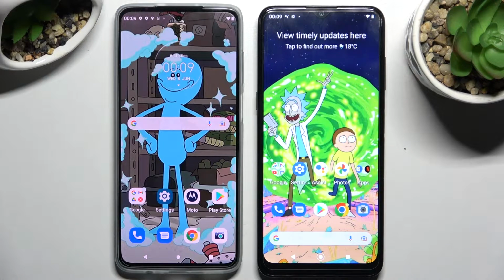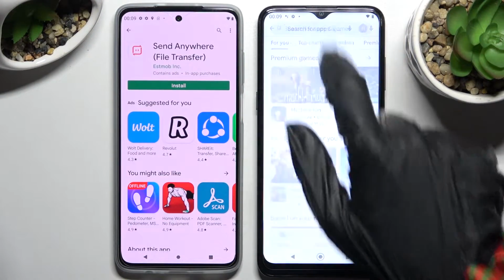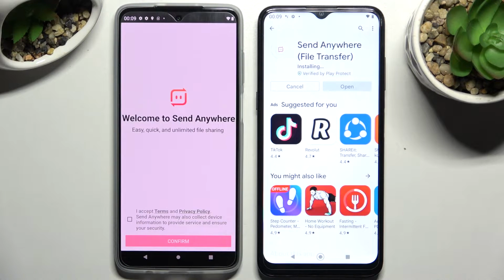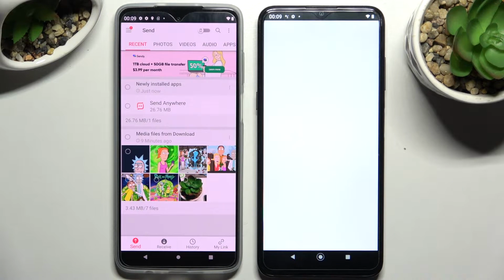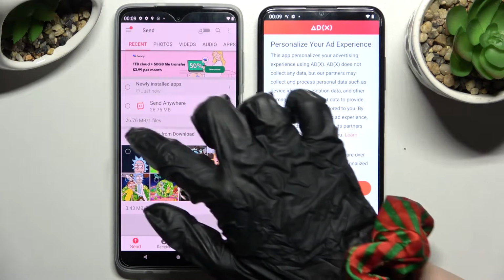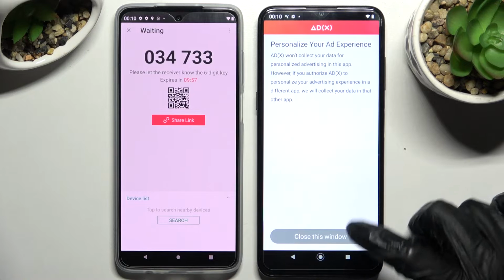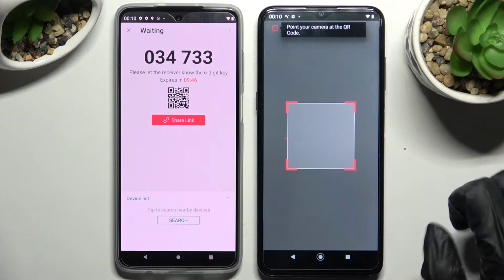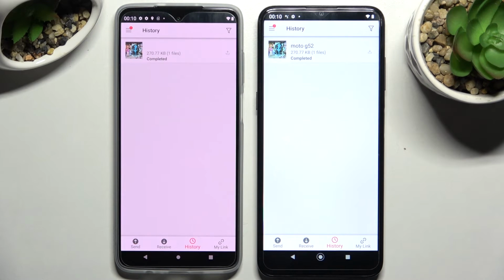How to Transfer Files from Android to NOKIA G11 – Install Send Anywhere App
Check more info about NOKIA G11:
Hello! What do you need to do to transfer files from your Android storage to your NOKIA G11? Is there a better way to move storage between devices? The app allows you to transfer files without losing data on your mobile device. To share data between Android and NOKIA G11, watch the video guide to learn how to download and install the dedicated app and transfer data without any problems. Let's follow the video guide and send data with no problems. Discover the many useful tutorials for NOKIA G11 or all other mobile devices on our HardReset.info YouTube channel.

How to use the send anywhere app on an Android phone?
How to transfer files instantly on NOKIA G11?
How to move Android data to NOKIA G11?
How to share data between Android and NOKIA G11?